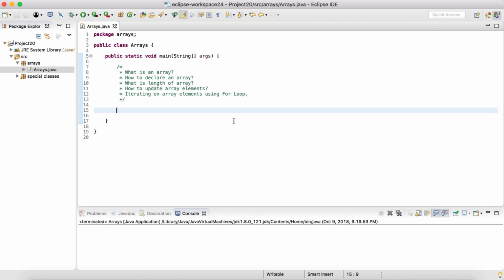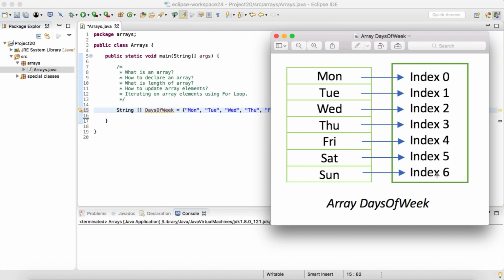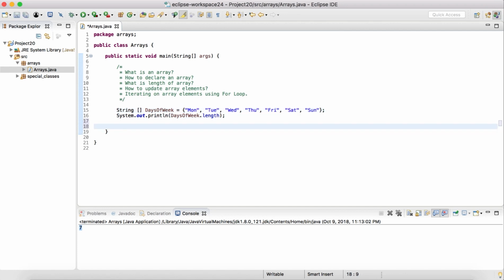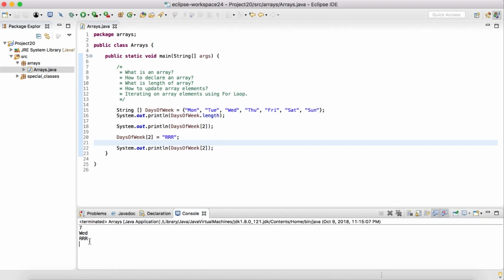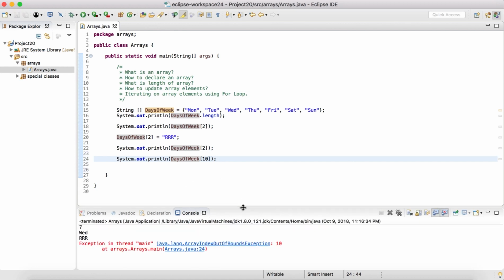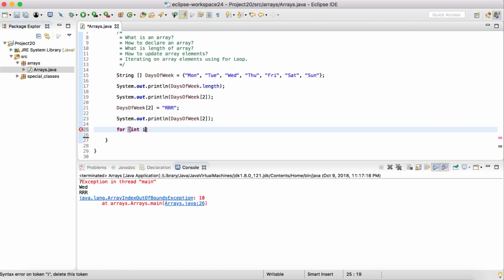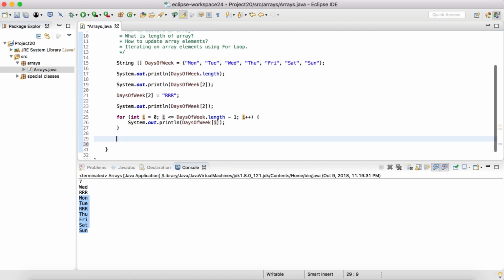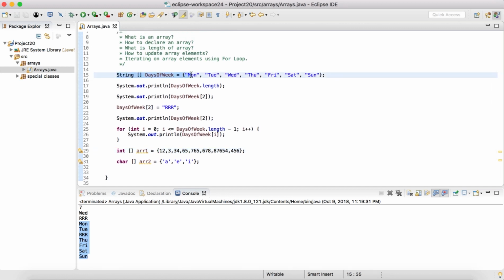دورة تكوينية مجانية في برنامج java / الدرس 51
00051 Arrays in Java